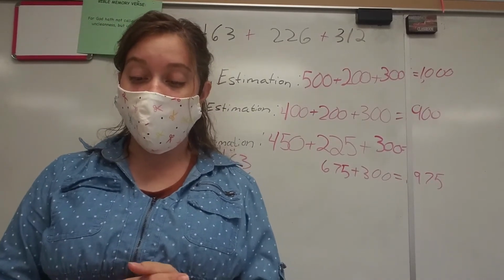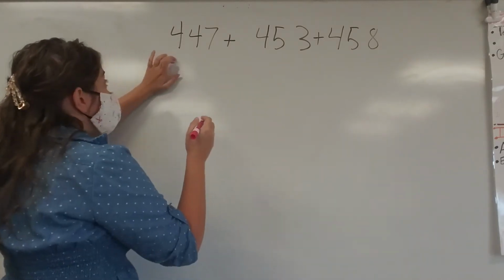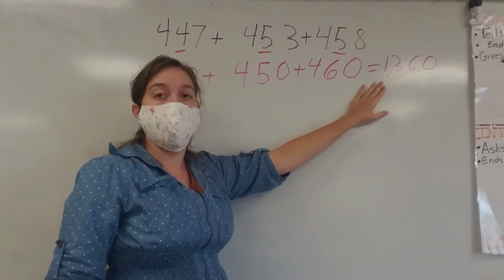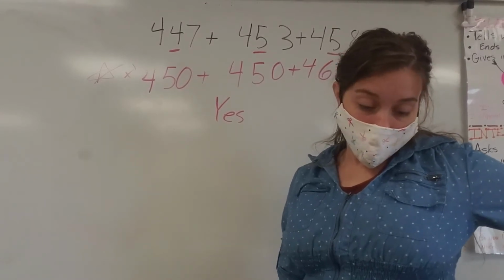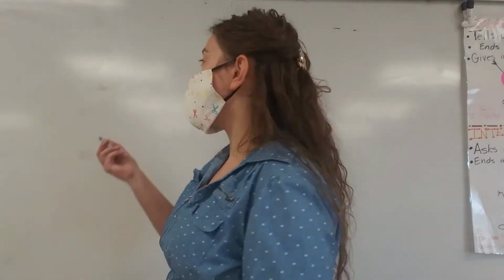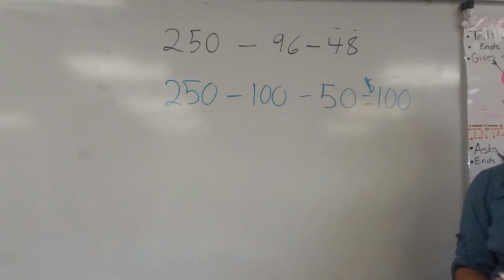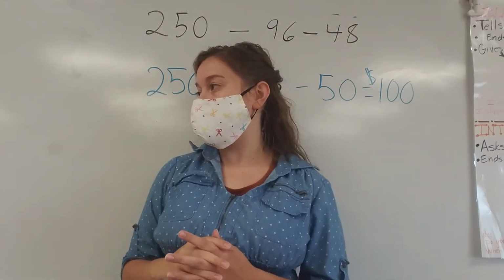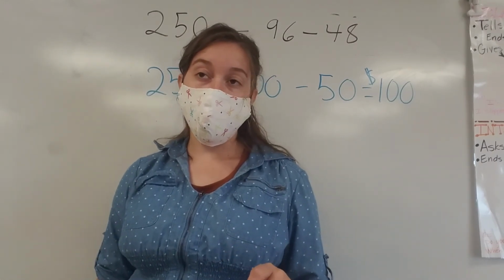Lesson 1-5 Part 2